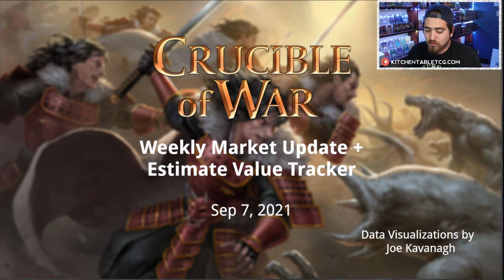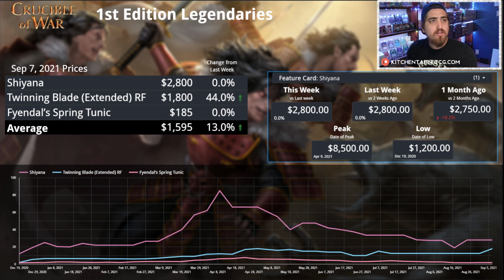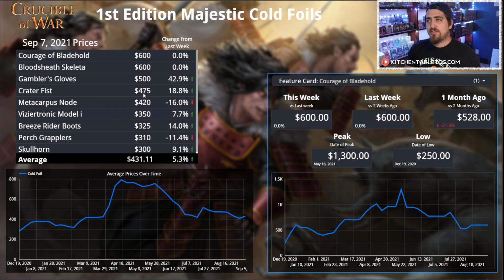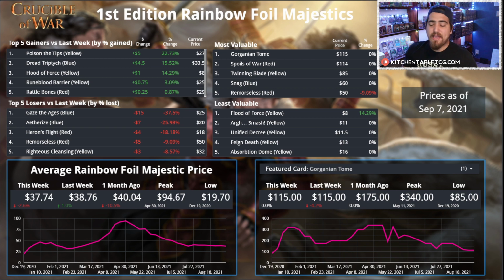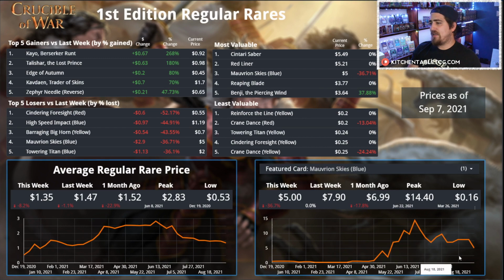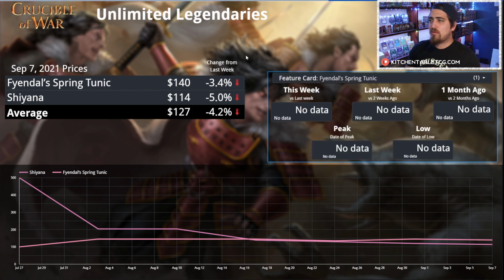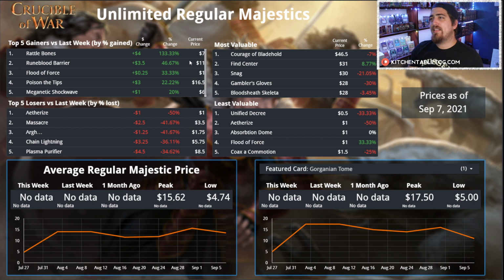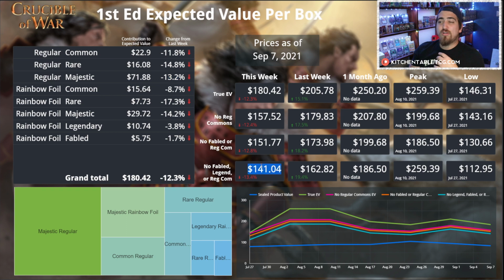Crucible of War Market Update - 9/7/21 - Flesh and Blood TCG FABTCG